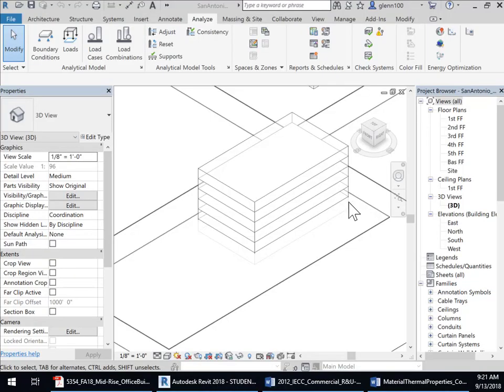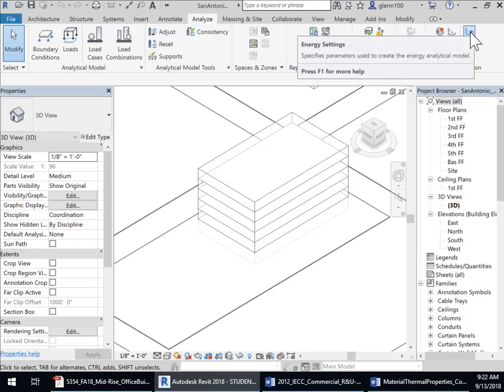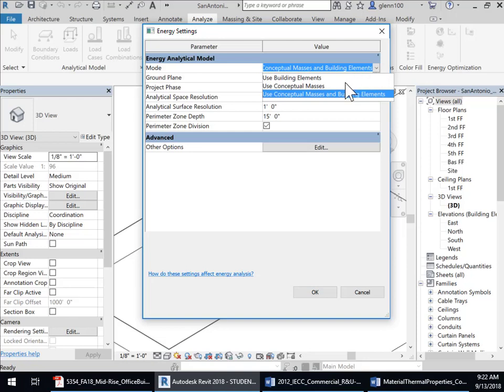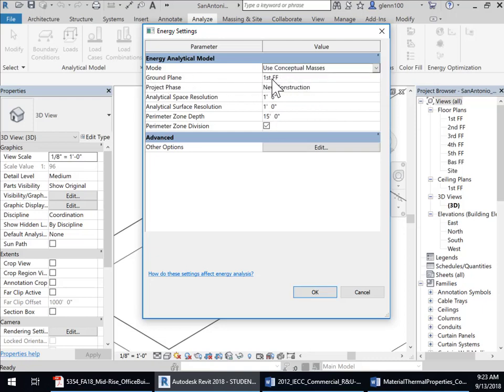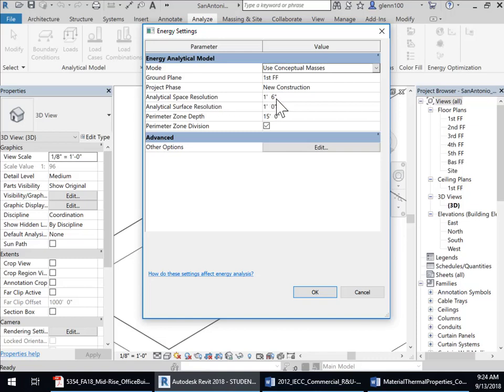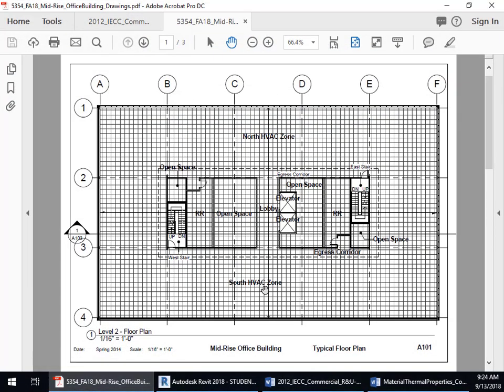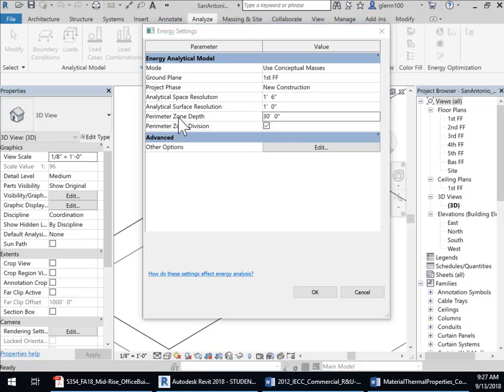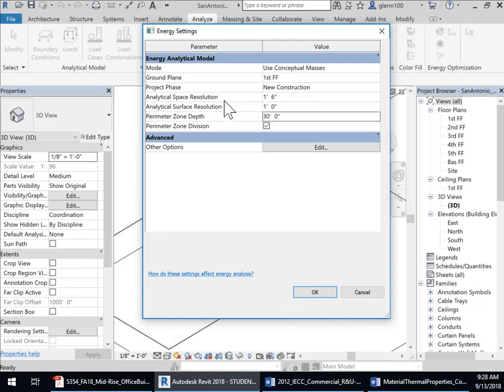A04.2_BasicEnergySettings_Revit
How to setup the Basic Energy Settings in Revit for a Conceptual Energy Analysis